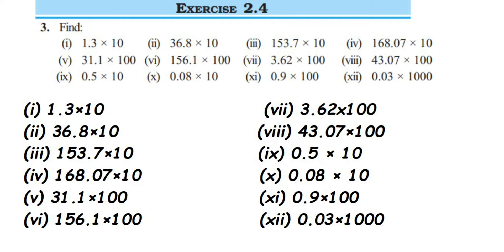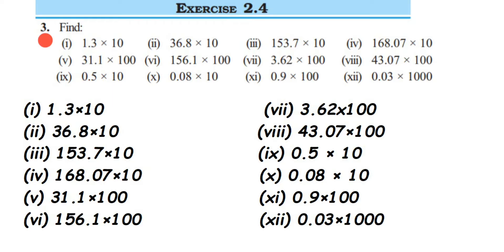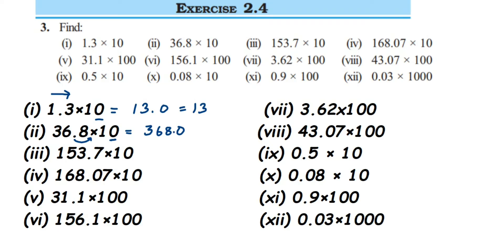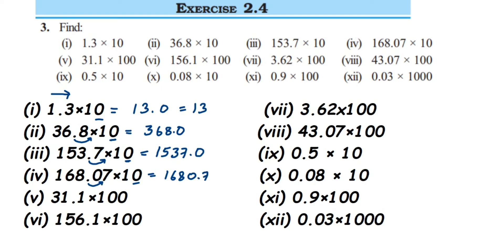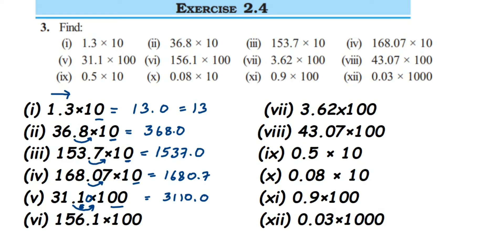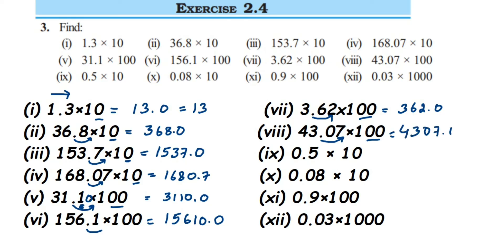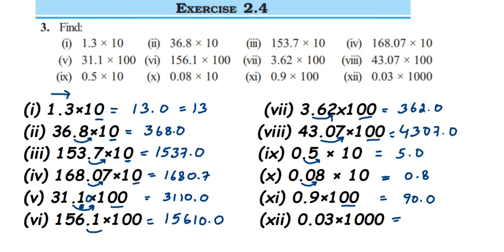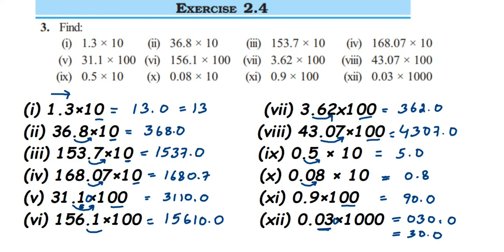3q Ex 2.4 Fraction and decimal class 7 maths.find (i) 1.3 × 10 (ii) 36.8 × 10 (iii) 153.7 × 10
Find:
(i) 1.3 × 10 (ii) 36.8 × 10 (iii) 153.7 × 10 (iv) 168.07 × 10
 (v) 31.1 × 100 (vi) 156.1 × 100 (vii) 3.62 × 100 (viii) 43.07 × 100
 (ix) 0.5 × 10 (x) 0.08 × 10 (xi) 0.9 × 100 (xii) 0.03 × 1000